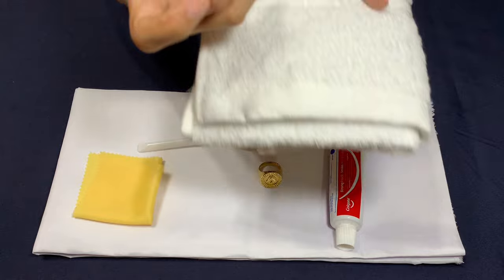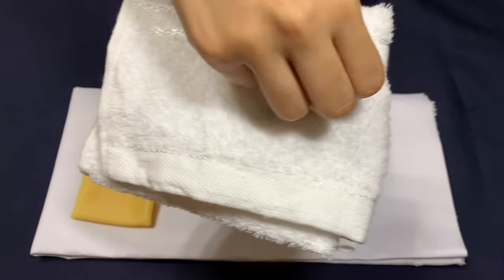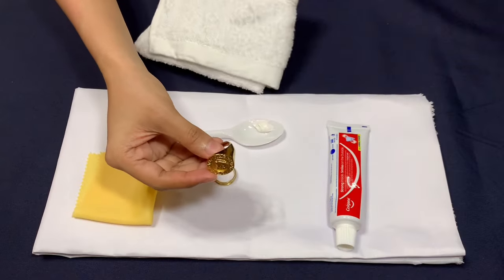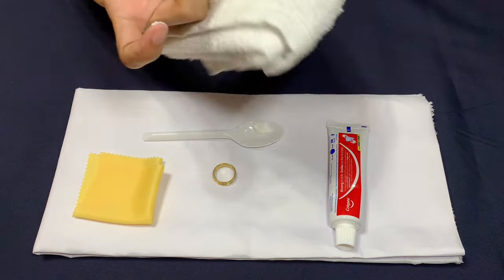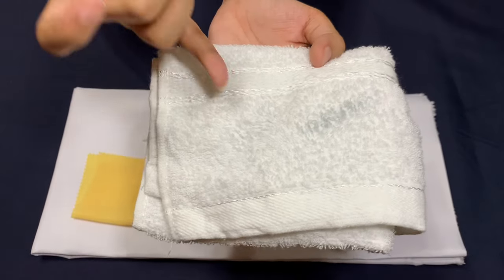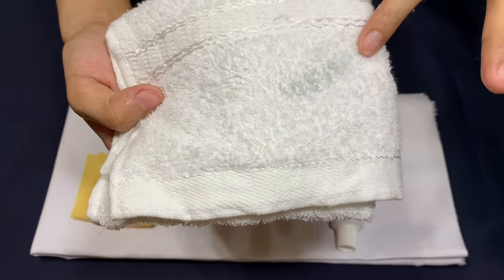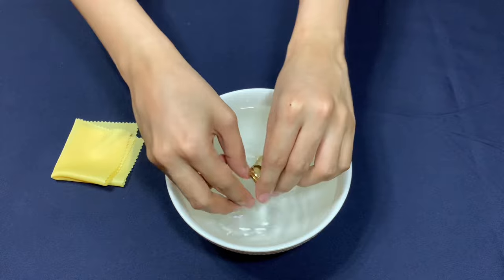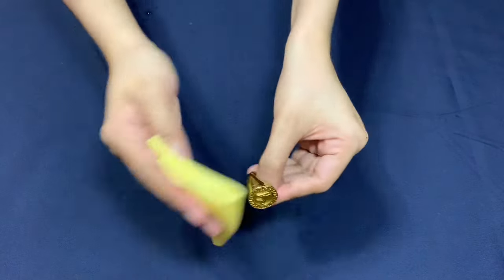How to Test Gold at Home With Toothpaste (Easy DIY Method)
Wondering how to check if gold is real, at home?  Here's quick and easy way to test gold using just toothpaste - a common household item!

How to Test Gold at Home With Toothpaste
A small tube of non-gel white toothpaste (avoid colored or gel-based kinds)
Soft white towel

🔍 Step-by-Step Guide :

1. Apply Toothpaste: Take a small amount of white toothpaste and apply it to your gold item.

2. Rub Gently: Gently rub your gold against a clean white cotton towel for about 30 seconds.

3. Observe Results: Real gold will leave a dark streak on the white towel, whereas fake gold won’t cause any discoloration.

🛑 Important Tips: Use white toothpaste without any added colors or particles for the most accurate results. Avoid using this method on gold items with delicate gemstones or pearls, as toothpaste may scratch or damage them.

💡Interpret the Result : How to recognize real gold:

No Discoloration on the White Towel: Indicates the gold is fake.

Dark Streak on the White Towel: Suggests the item is likely real gold.

💧 Post-Test Care: After testing, rinse and dry your gold thoroughly. Polish it with a jewelry cloth to maintain its shine.

📌 Toothpaste is a quick and easy method to spot fake gold, but it may not provide definitive results. Thick gold-plated items may show the same results as pure gold. It is recommended that you consider using multiple gold testing methods for better accuracy.
Or if you want to be 100% sure, it is best to consult a professional jeweler.

🔗 Next Up: Check out our video on testing gold with a lighter for another DIY home testing method

Timestamps
0:00 - Introduction
0:05 - Apply Toothpaste to Real Gold Jewelry
0:20 - Rub Jewelry on White Towel
0:34 - Observe Results
0:49 - Apply Toothpaste to Fake Gold
1:00 - Observe Results
1:20 - Clean Gold